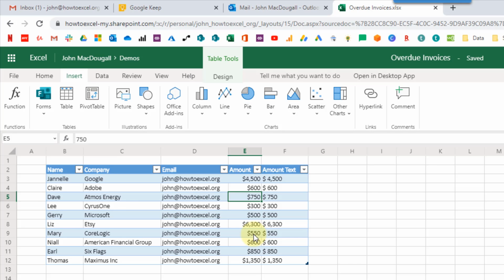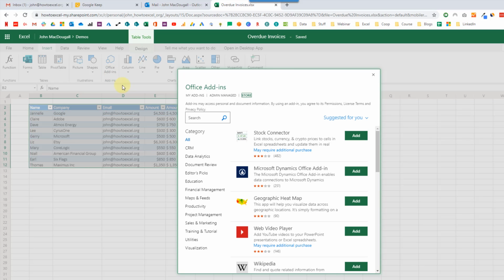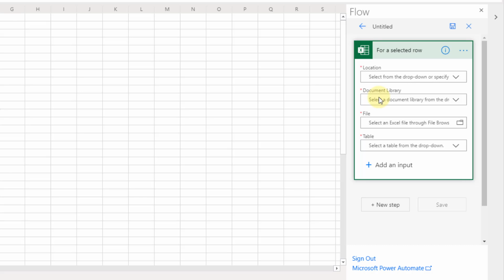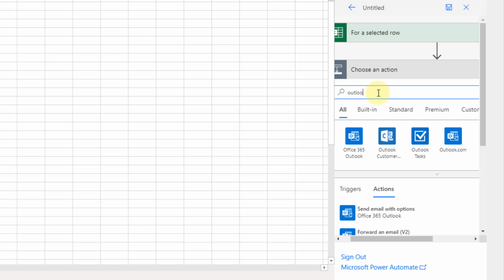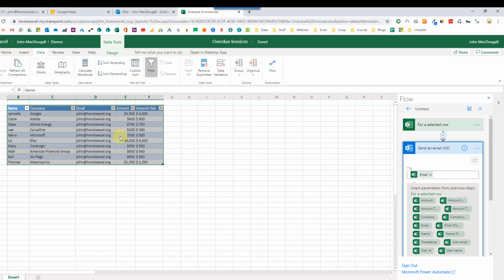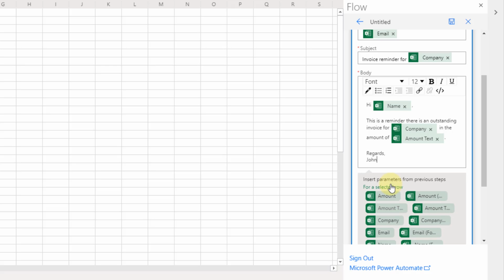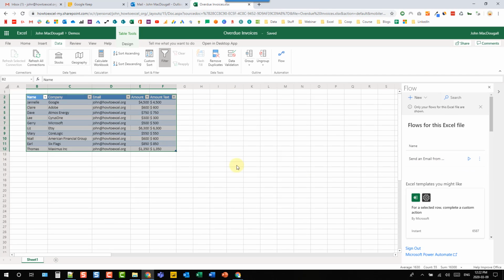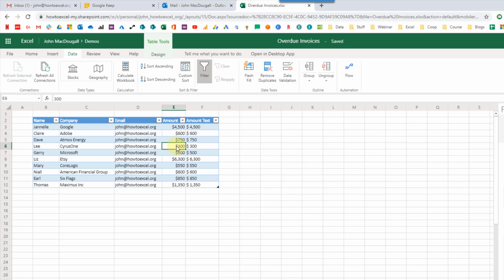Send Emails from Excel with Power Automate